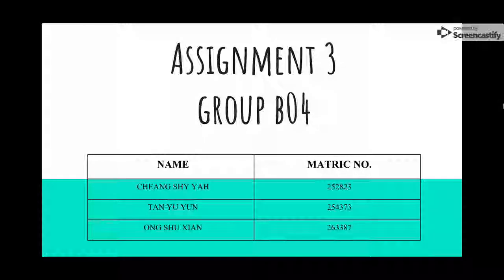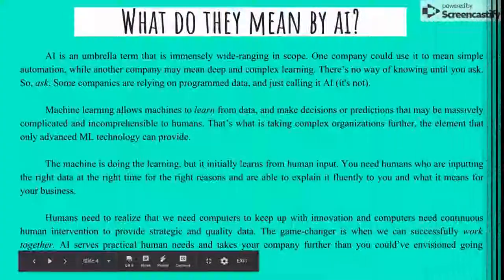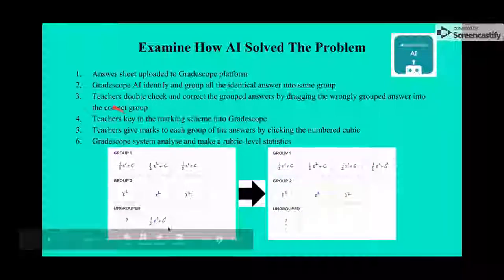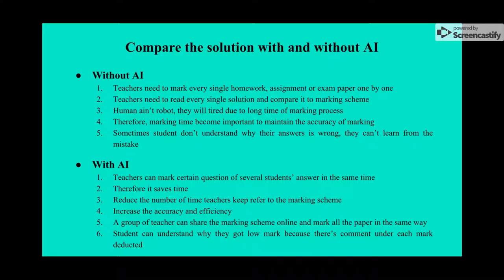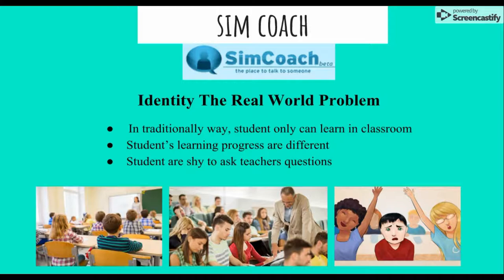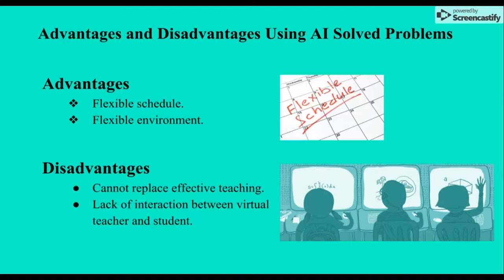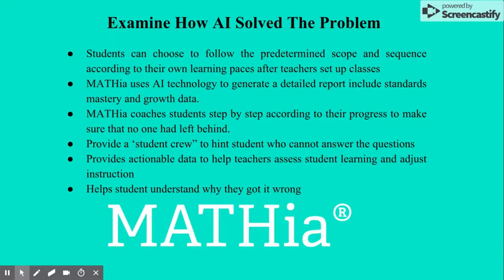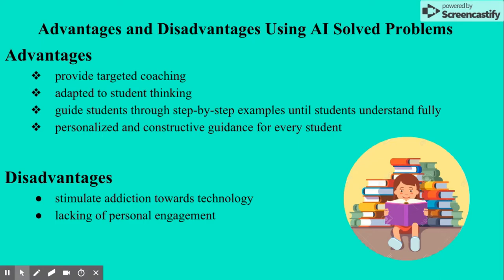STIN 1013 A181 Group B04 Assignment 3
This video is made by students of UUM in group B04, A181 for the assignment 3 of subject Introduction to Artificial Intelligence (STIN 1013).